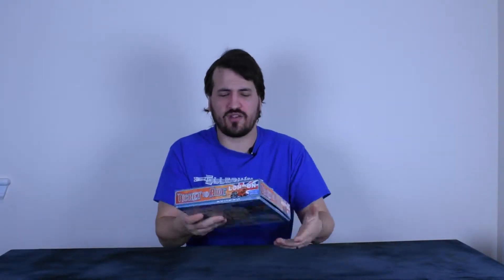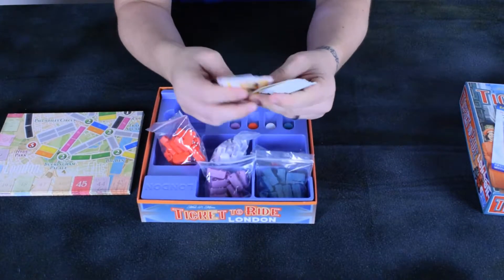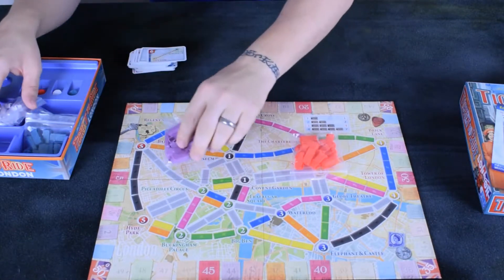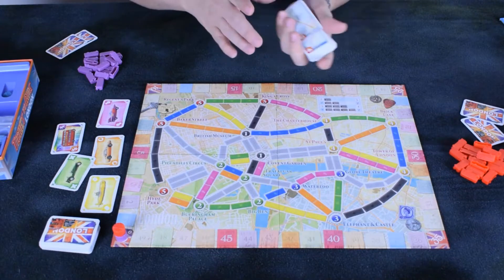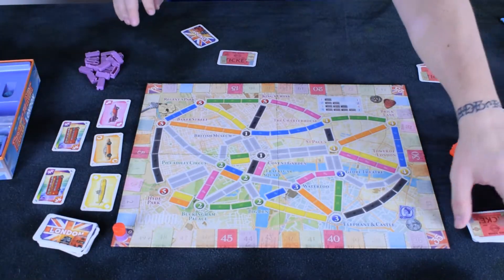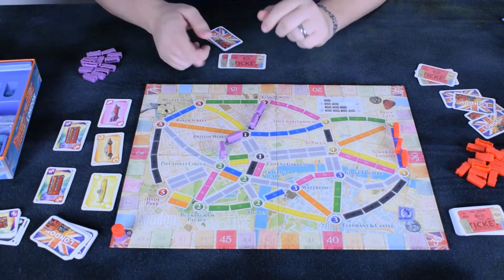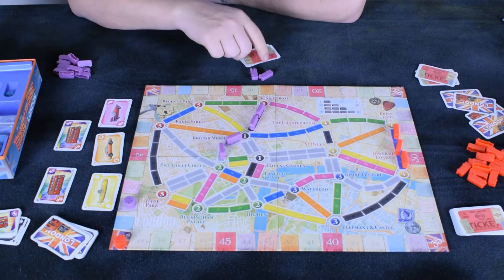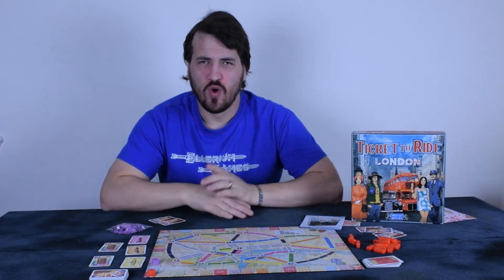Ticket to Ride London Review and How to play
This is our Review of Ticket to Ride London from Days of Wonder

This is our review and a quick how to play.

Any comments/suggestions/pointers welcome.
If you would like us to review a specific game drop us a message. Even more if you have a game you've designed, are publishing or just looking to get some media support on then feel free to message via any of our social media outlets. We are passionate about board games and happy to help in any way.

Host: Jason Wilson
Camera & Lights: Christopher Galbraith
Editing: Christopher Galbraith & Jason Wilson